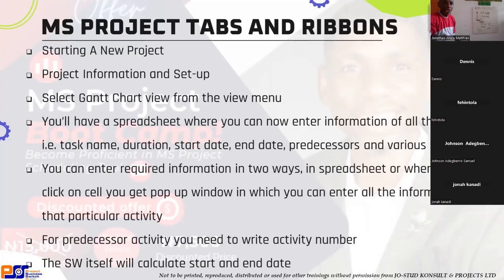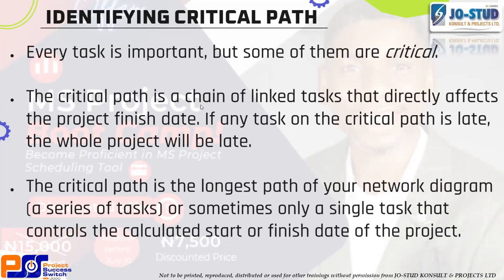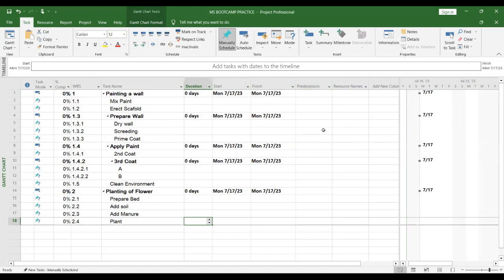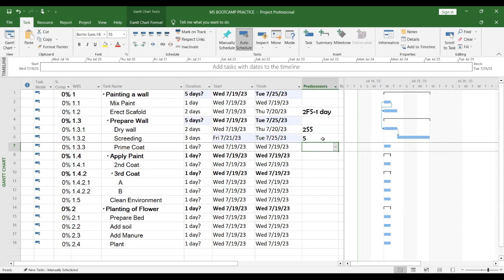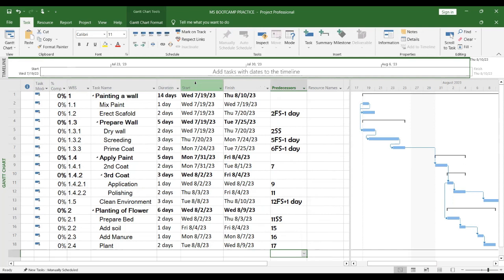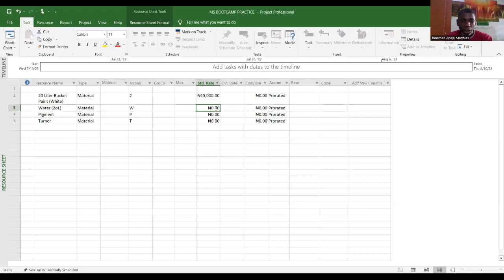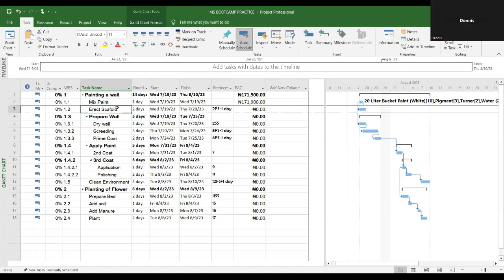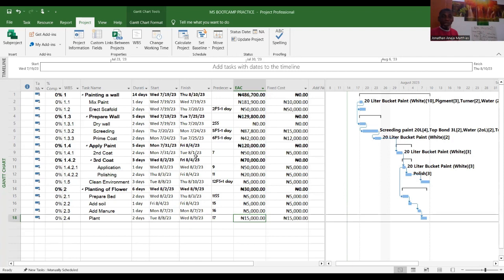MS Project Boot Camp_PROFICIENCY IN MS PROJECT Day 2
Over the last 12 years of my managing projects of varying sizes, I have come to realise that one of the reasons businesses fail and projects fall short of meeting their set goals and baselines is because they never deploy a structured approach!

MS Project is a powerful and efficient Scheduling Tool that has helped me put structure and framework to my baselines.

I am about to show you a tested approach to not only avoiding failure but also predicting and repeating your project successes!

In the Day 2 of this MS Project Bootcamp Video series, you will master how to assign resources, learn task dependencies, critical path identification and management, generate project statistics, cashflow and other reports.